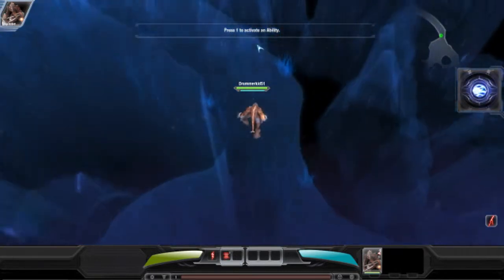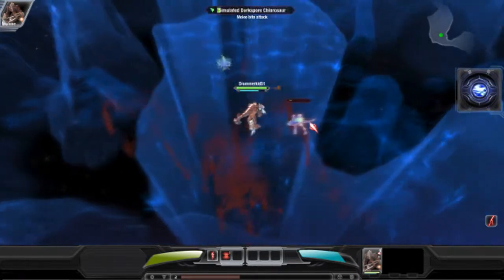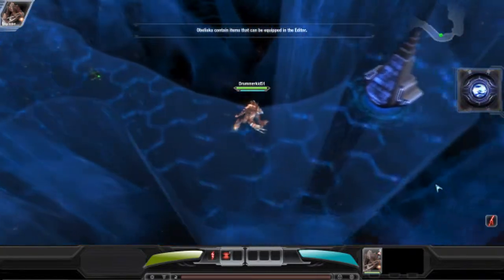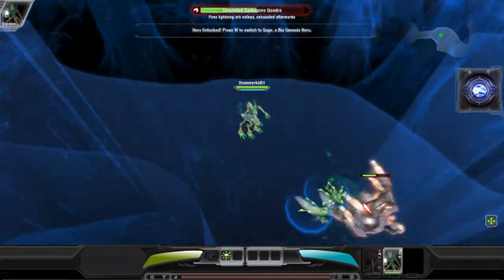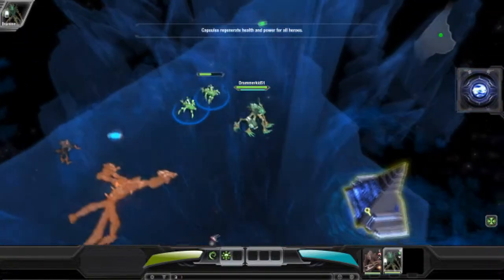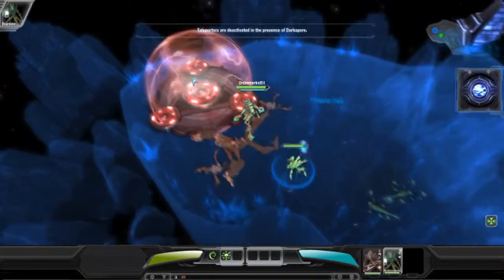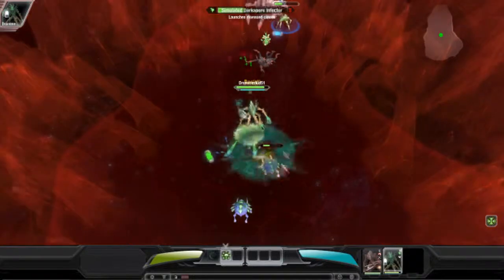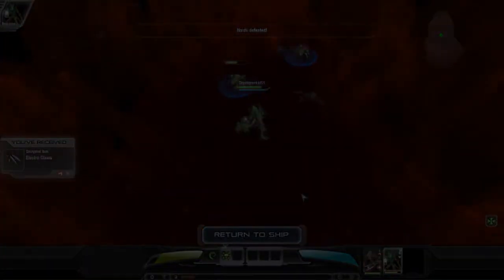Darkspore | PC | 1090T & GTX 460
Some gameplay of the Darkspore demo from Steam.

*SETTINGS IN VIDEO*

Case: AZZA Hurrican 2000
Motherboard: Asus M4A88TC-M
Processor: AMD Phenom II X6 1090t @ 3.2 GHz
Graphics Card: EVGA GTX 460 SSC+
Hard Drive: Seagate Barracuda 500GB
Power Supply: Thermaltake 600W
RAM: Corsair 4GB Dual Channel DDR3
DVD Drive: LG 24X